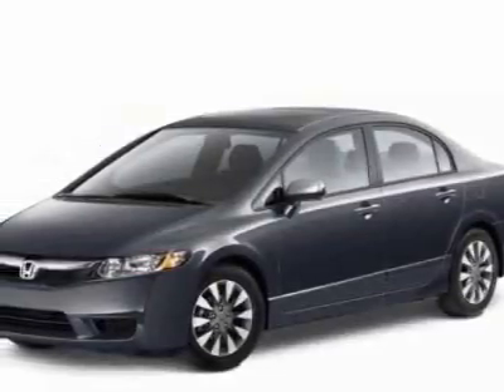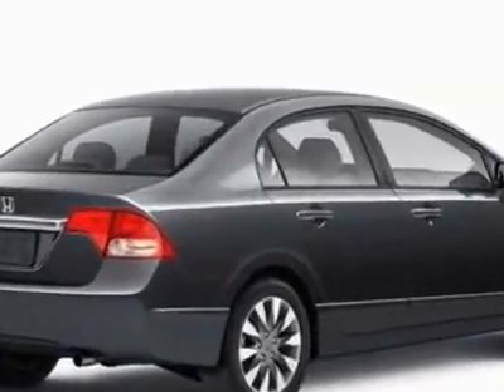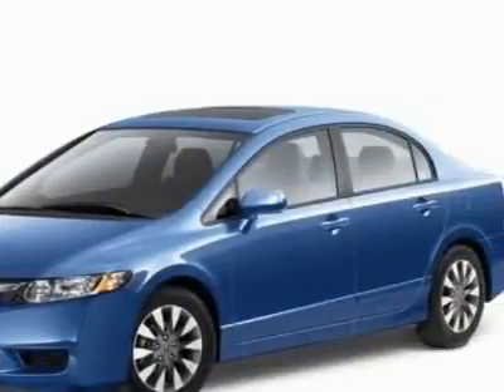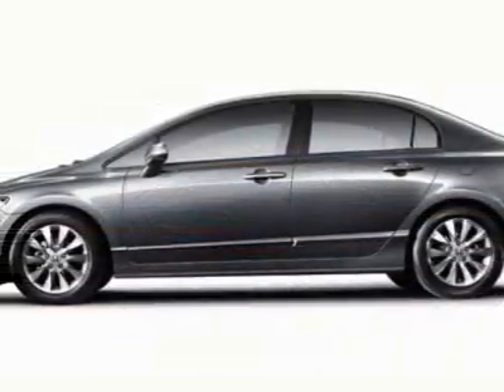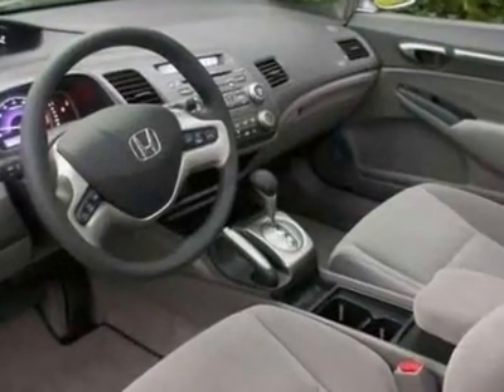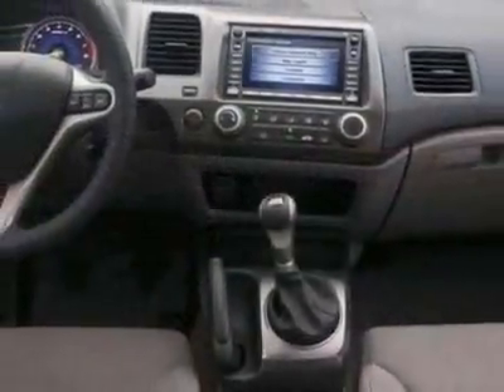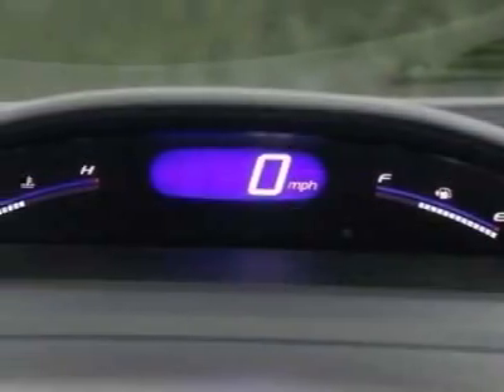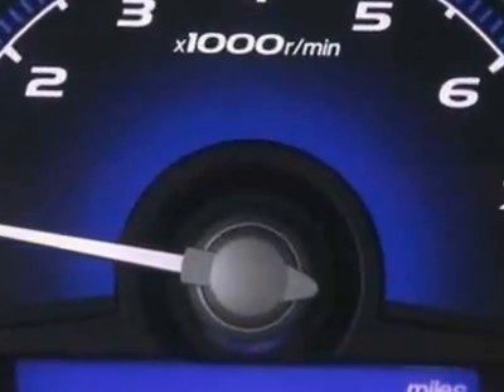2010 Honda Civic Sdn 4dr Auto EX-L Sedan - Fort Wayne, IN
Don Ayres Honda, Fort Wayne, IN - Honda Certified With 7 Year / 100,000 Mile Warranty